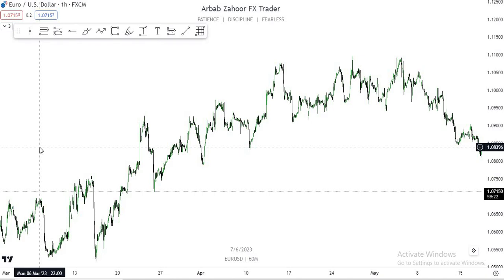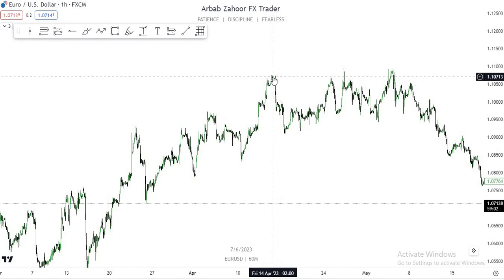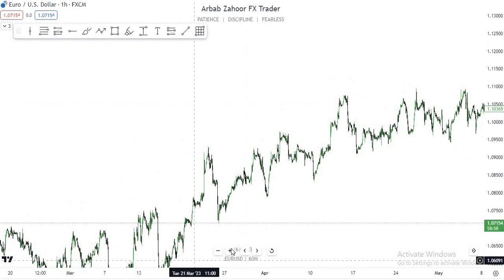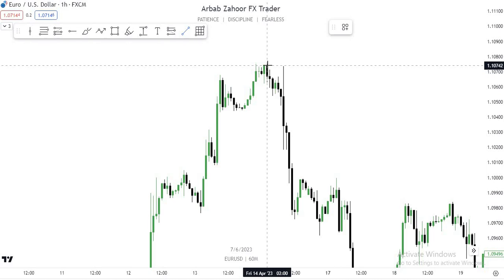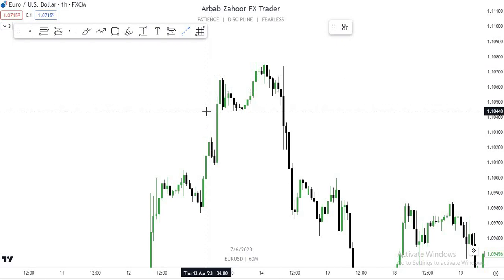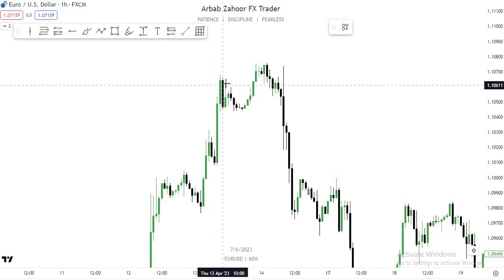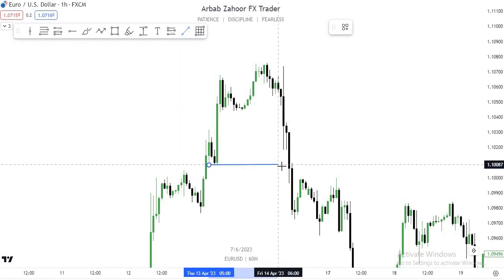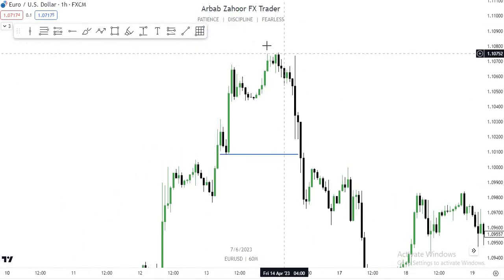True SMC Mechanical Structure Part 2 | Forextrading